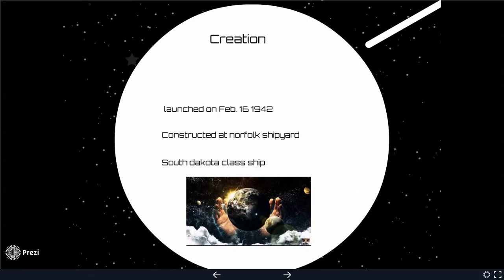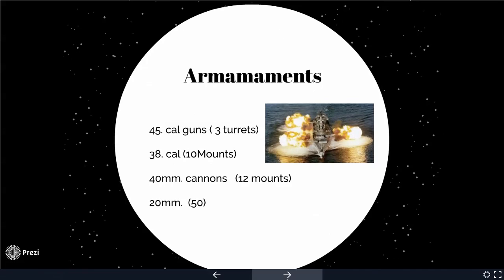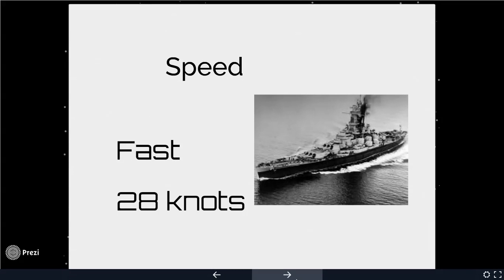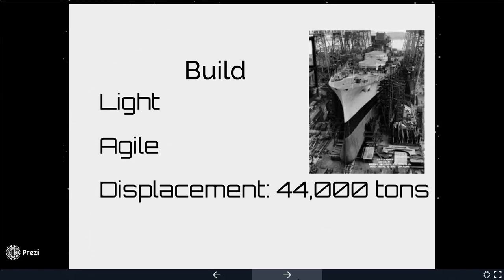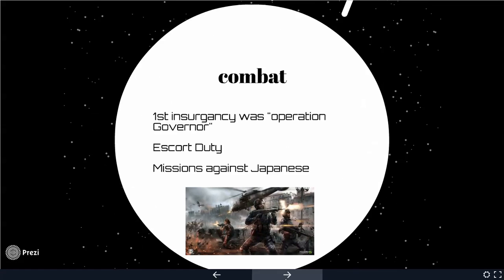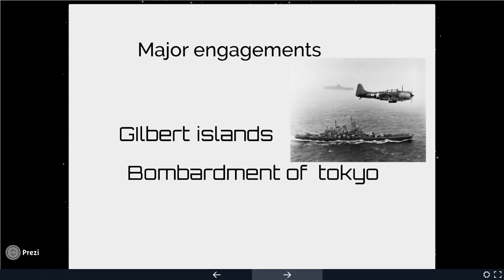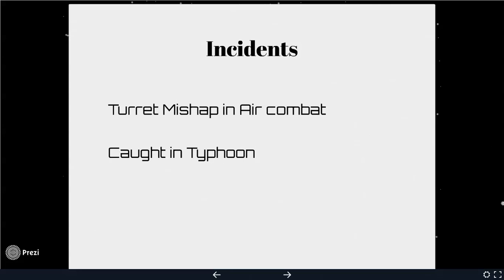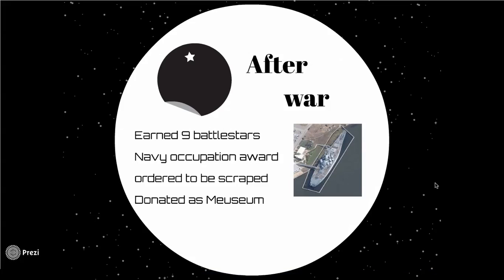Sean Scarbrough USS Alabama BB 60